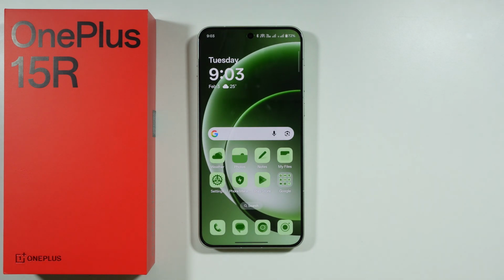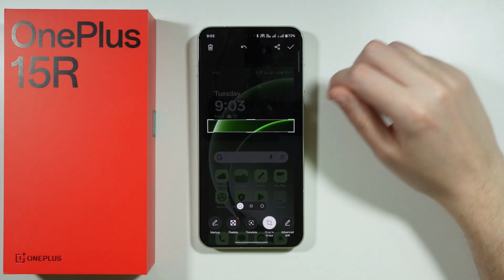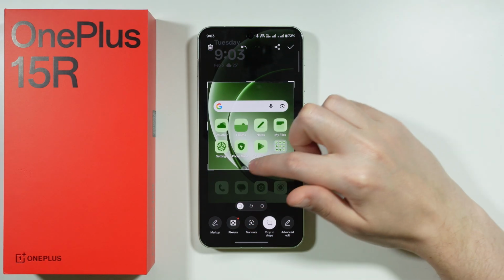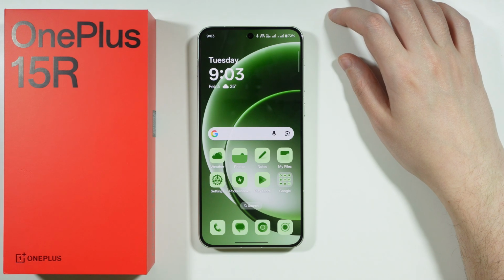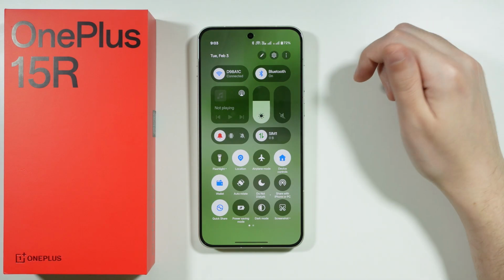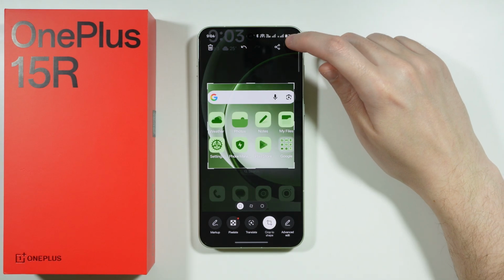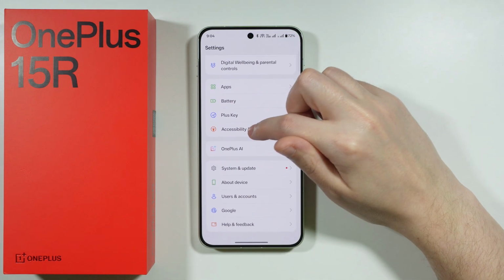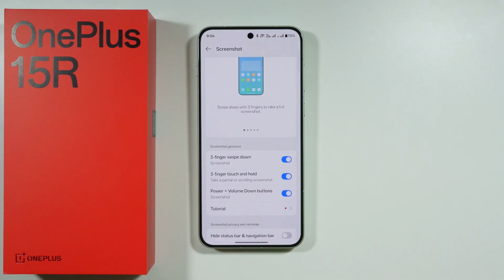OnePlus 15R: How to Take Partial Screenshot (Selective Screenshot)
In this video, I'll show you how to take a partial screenshot, or selective screenshot, on the OnePlus 15R. This feature allows you to capture just the part of the screen you need, making it perfect for sharing specific information or images. Follow along as I guide you through the simple steps to enable and use this handy tool on your device.